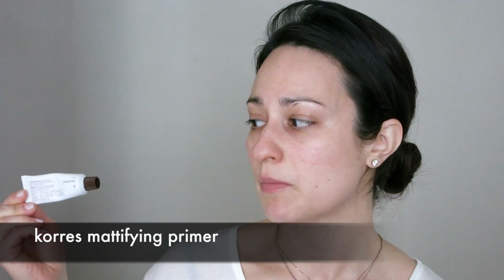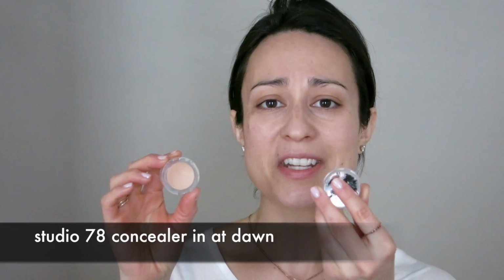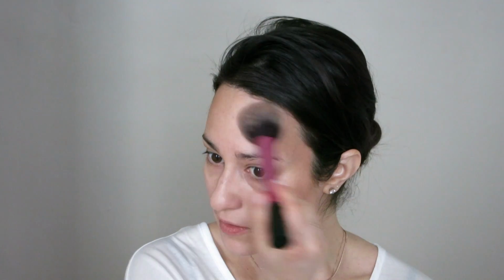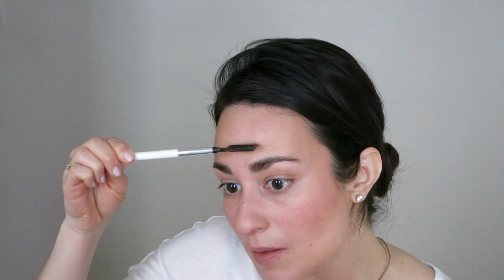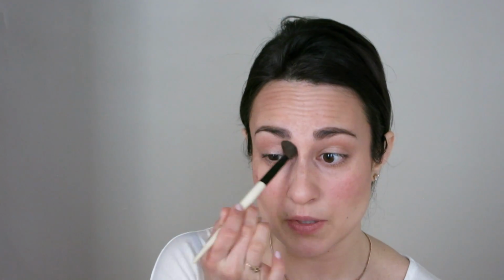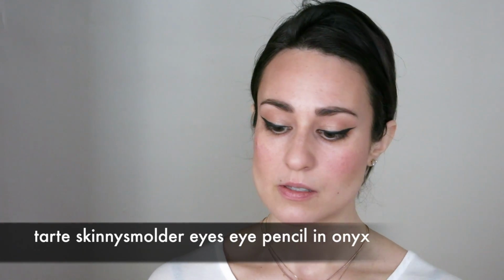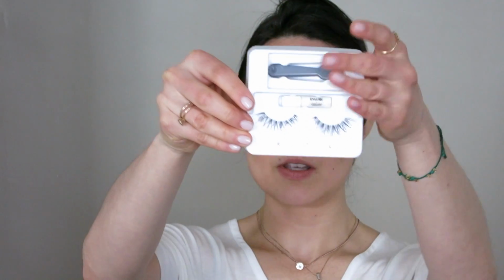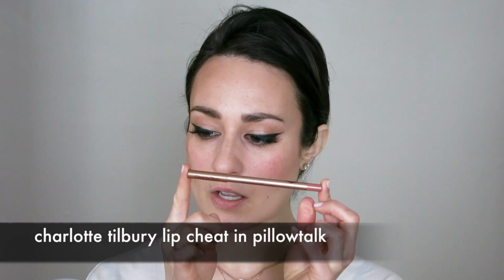Spring Edition Night Out Makeup: Gressa, Too Faced, Eyelure, Lily Lolo (Semi-Natural/Non-Toxic)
Happy weekend green beauties! Coming on the heels of the recent fresh face dewy spring makeup video I just did, I wanted to do a Night Out makeup look. I don't employ as many green/clean/natural/non-toxic products in this one, but I hope you enjoy it nonetheless. The lashes are pretty to die, I've worn them several times since this video and love them.

Where else to find me:
(I kind of think Facebook pages are redundant)
(For whatever reason I've never gotten into Twitter and also think it's kind of redundant. I basically only IG.)

Product List -
ellovi tinted lip butter
korres mattifying primer
juice beauty cc cream in warm glow
josie maran argan illuminizer
gressa minimalist corrective serum foundation in #2
studio 78 concealer in at dawn
too faced chocolate soleil medium deep matte bronzer
charlotte tilbury filmstart bronze+glow
tarte exposed
the all natural face vegan brow wax
tarte amazonian clay volumizing brow powder in medium brown
w3ll people eye shadow in gold twinkle
zuzu luxe liquid eye liner in raven
tarte skinny smolder eyes eye pencil in onyx
laura mercer eye kohl in black violet
lily lolo mascara
eyelure no.117 lashes
georgie lash adhesive
charlotte tilbury lip cheat in pillowtalk
nars schiap

Vanessa Daou: Once In A While (Charles Webster's Midnight Mix)